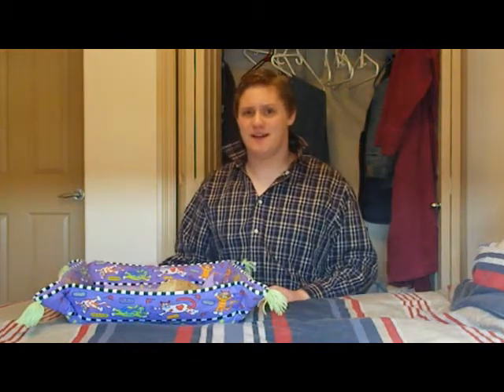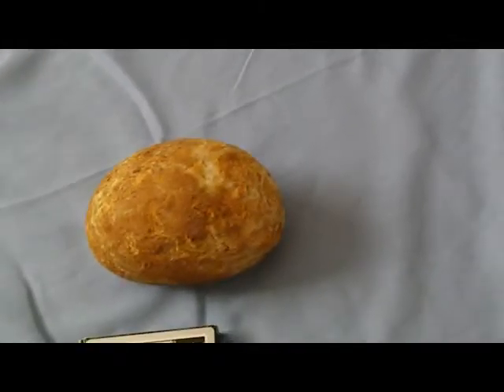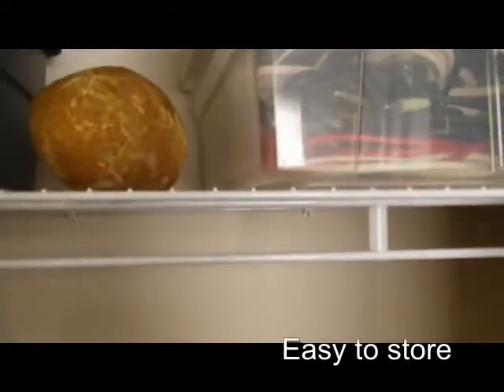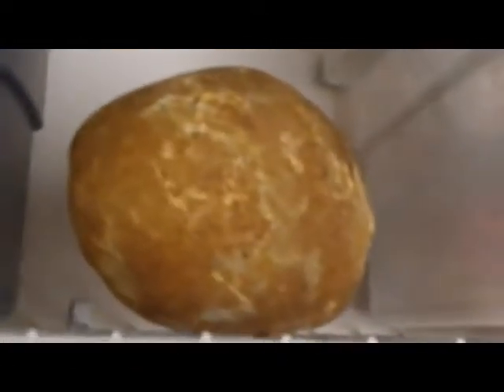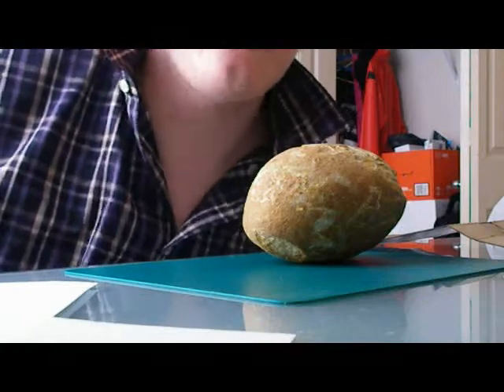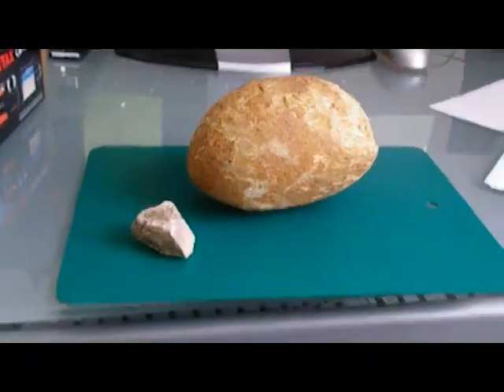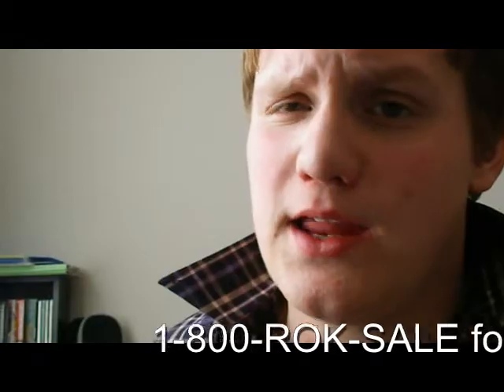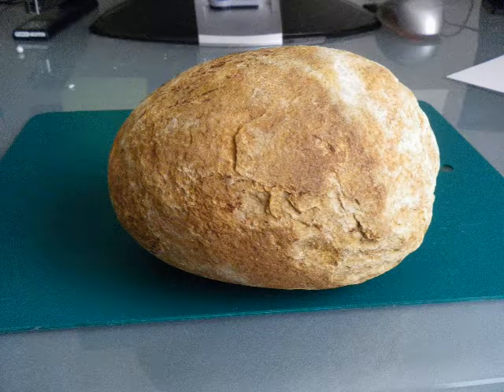The German Multitool (andymantv)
A new inovative device.